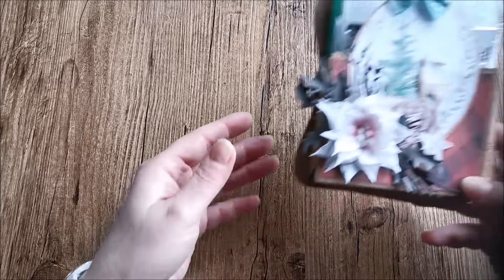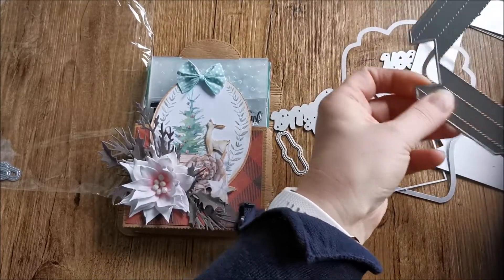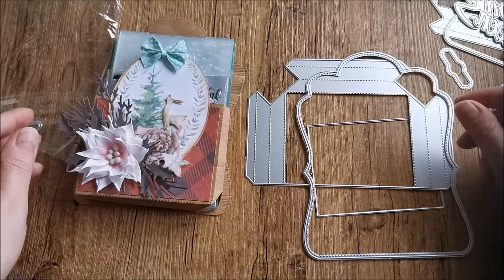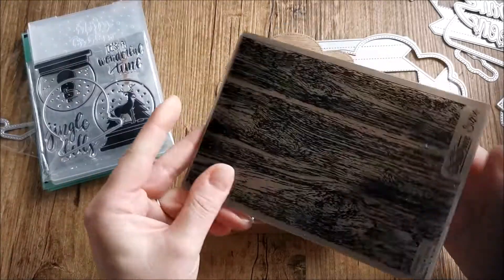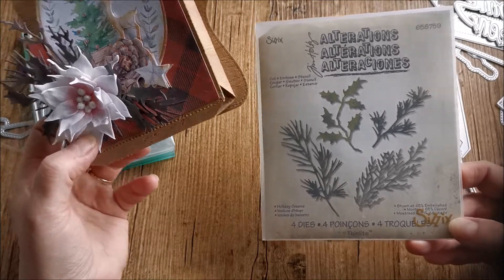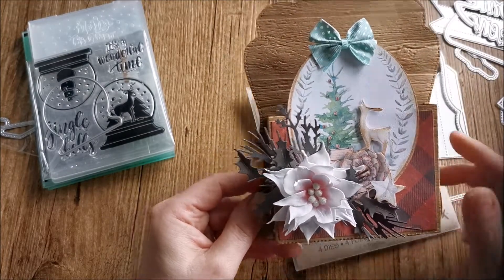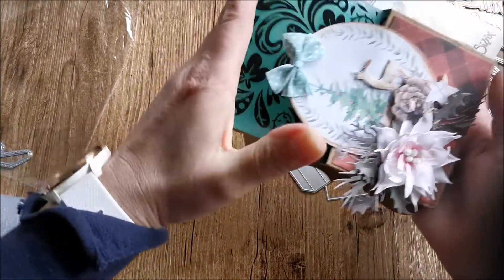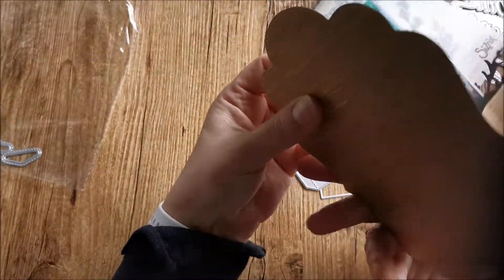Gift Pocket Tag